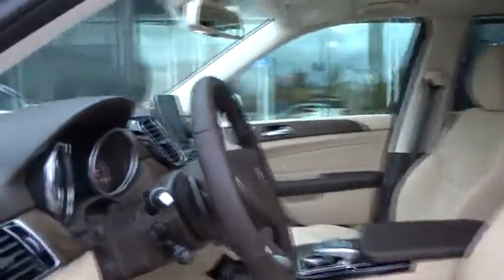2018 Mercedes-Benz GLE Pleasanton, Walnut Creek, Fremont, San Jose, Livermore, CA 18-2148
2018 Mercedes-Benz GLE
2018 Mercedes-Benz GLE GLE 350 - Stock#: 18-2148 - VIN#: 4JGDA5HB4JB140376